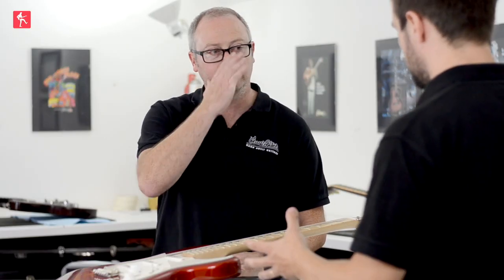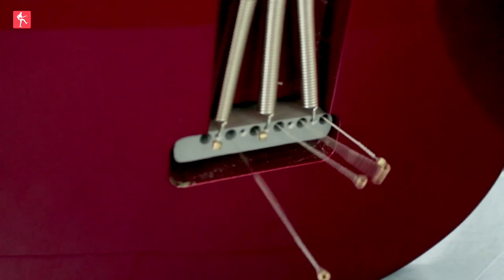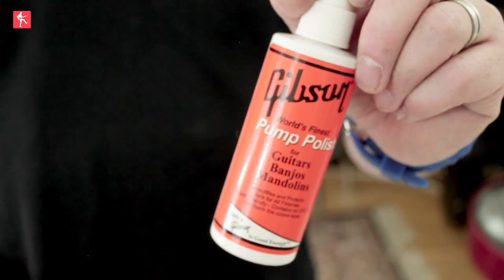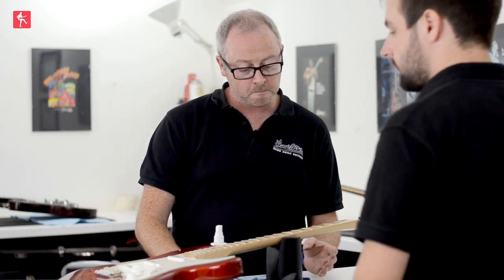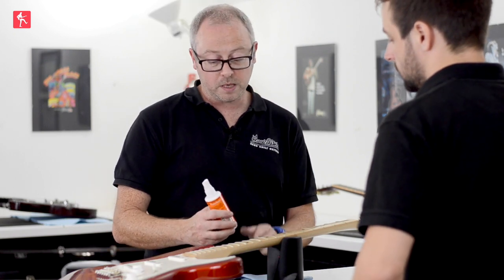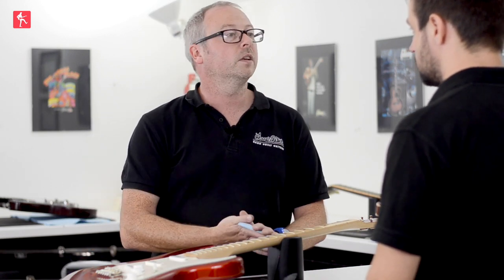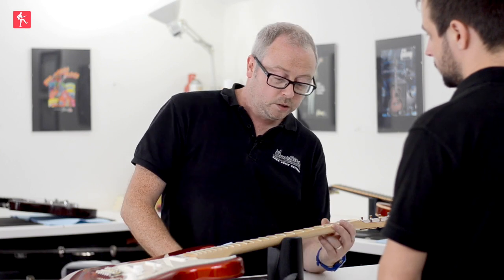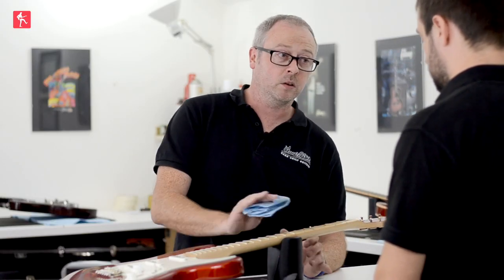How To Clean Maple Fretboards - Guitar Maintenance Lesson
Compared to how we clean rosewood necks, the main thing, and a crucial point to note, is that we don't want to use wire wool on maple fretboards. Instead, you should use just the scotch shop towel (as we looked at in the first video) and a pump polish.

Pump polish is a non harmful polish that is made specifically for guitars. There are a lot of brands out there that you can choose from as well as the Gibson pump polish. The important thing here is that you do not use household cleaners and polishes as they may contain silicon which could damage the finish.

If you have a maple board that has a cracked finish (common on more vintage instruments), we would recommend not using any sort of pump polish. If the polish gets into the crack, it can stain the wood. Instead of using the polish, simply use the towel to wipe over the board. Cracks will be fairly obvious, and if you are unsure, simply take it to a professional guitar tech.

The process of cleaning is then very similar to the rosewood board, so here is the checklist to follow as you clean:

1. Remove the strings and place a bit of masking tape onto the neck pickup
2. Spray a small amount of pump polish onto the scotch towel.
3. Start washing up and down the fretboard. You may need to do this twice, depending how dirty the board is.

Enjoy our 'How To Clean Maple Fretboards - Guitar Maintenance Lesson'? Why not check out the website for the full course absolutely free!